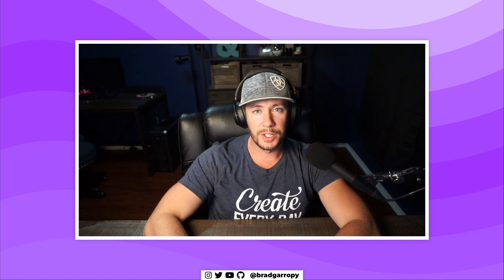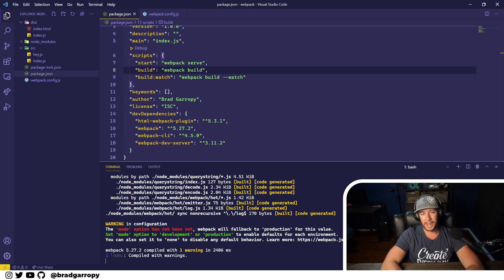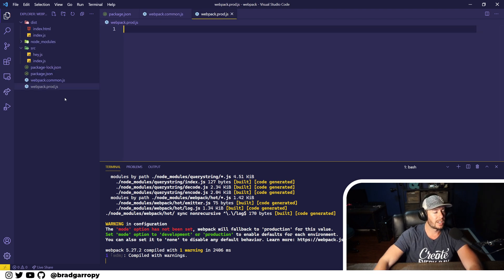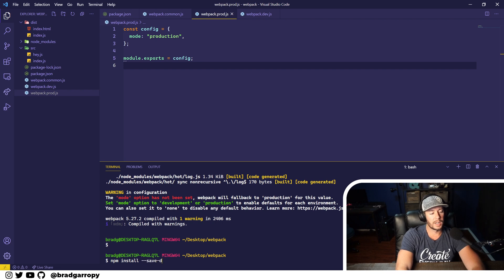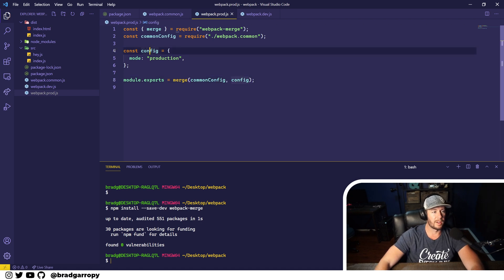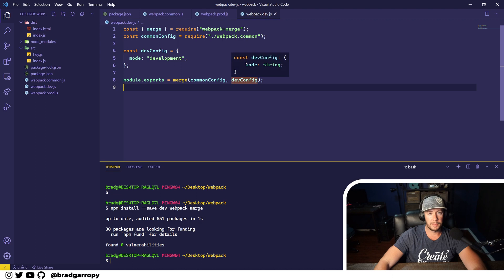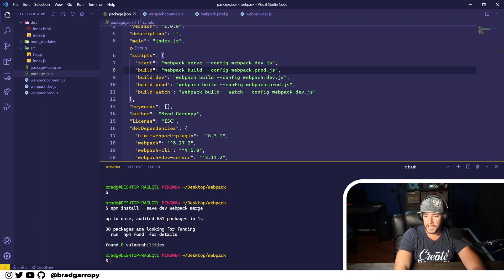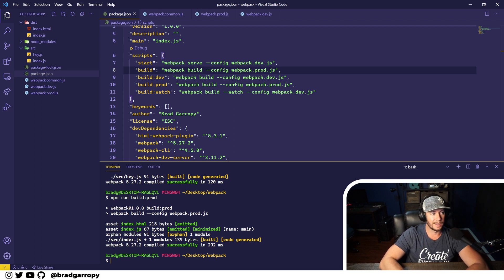🌐 webpack production and development environments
STARTER FILES